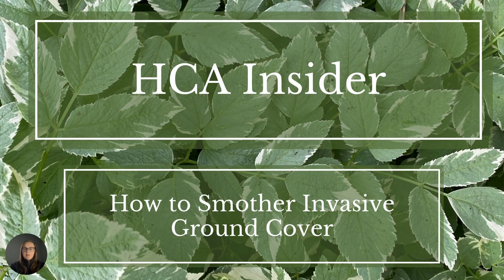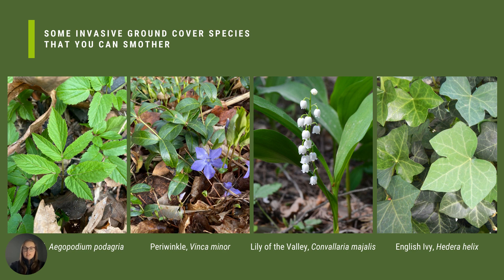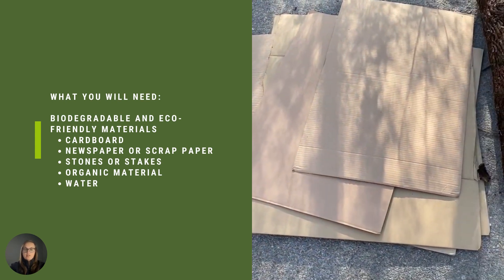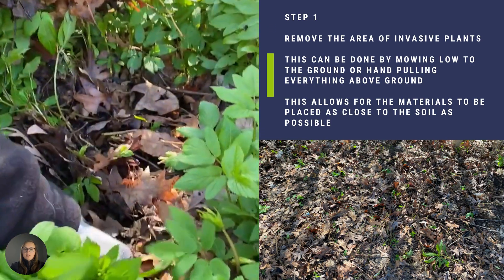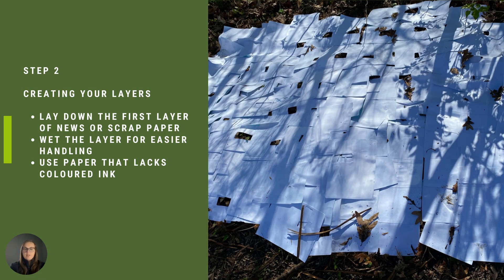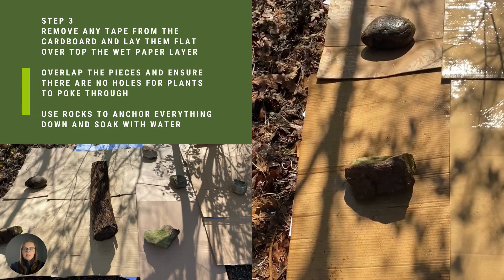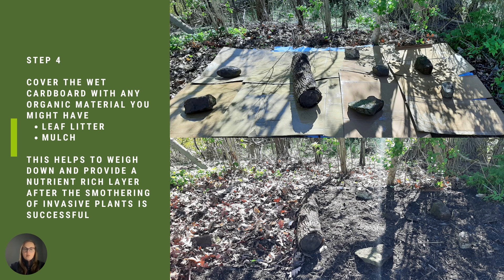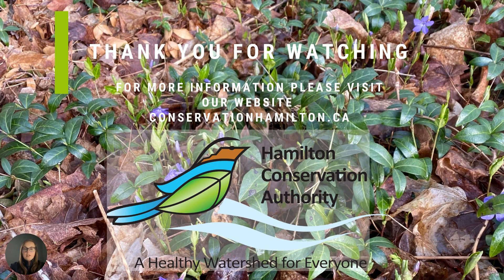How to Smother Invasive Ground Cover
HCA Insider - Learn how to control invasive ground cover plants